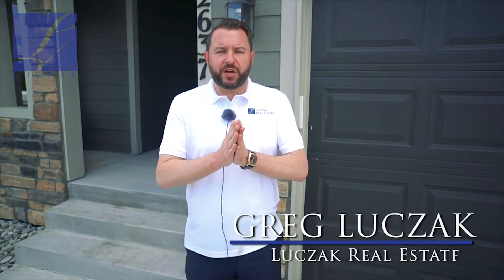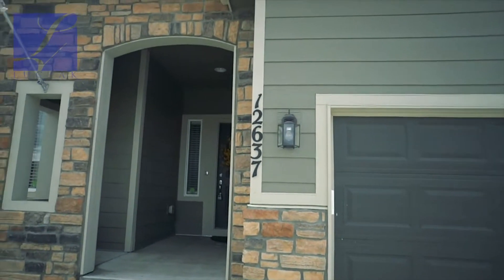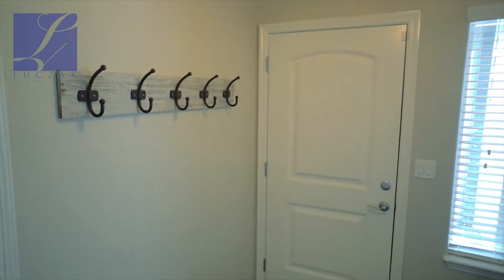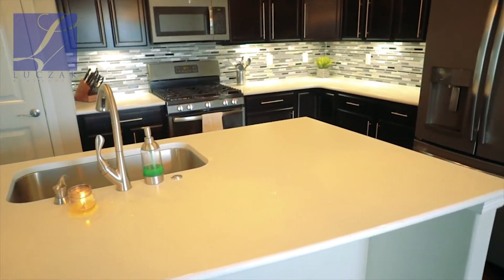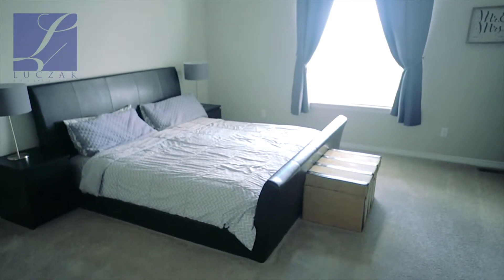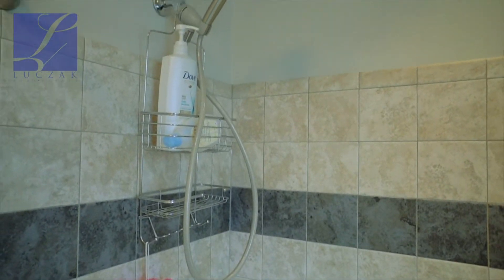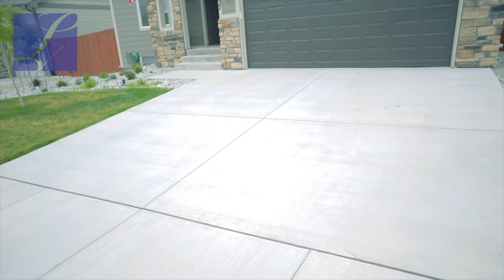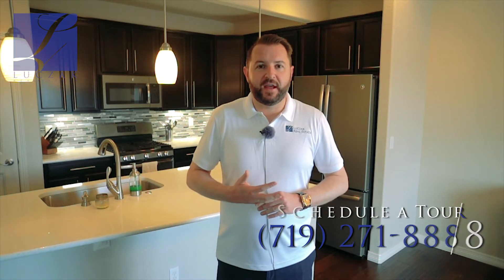12637 Culebra Peak Dr